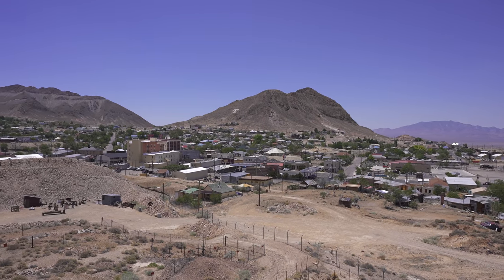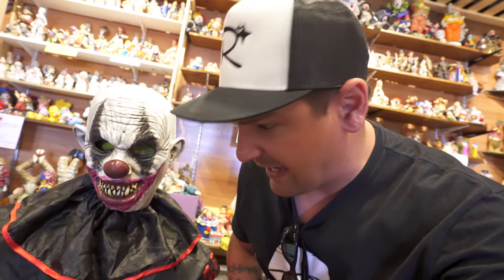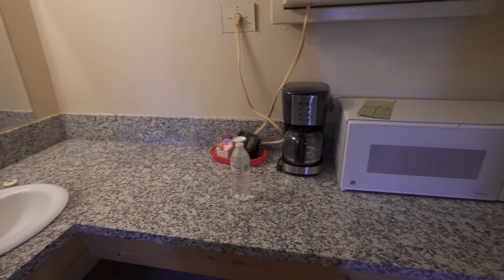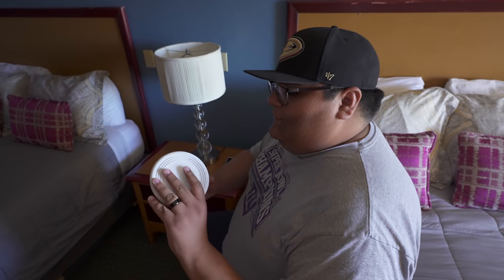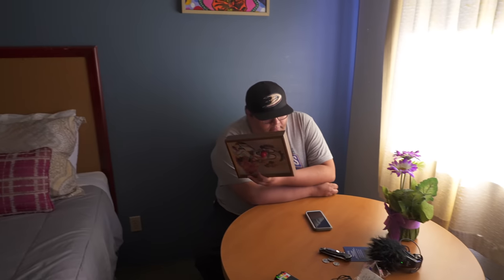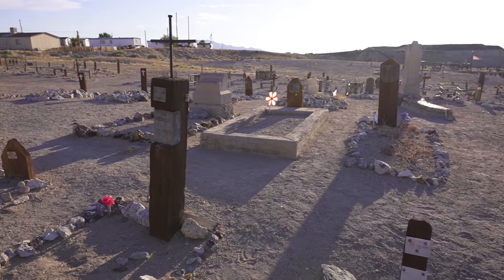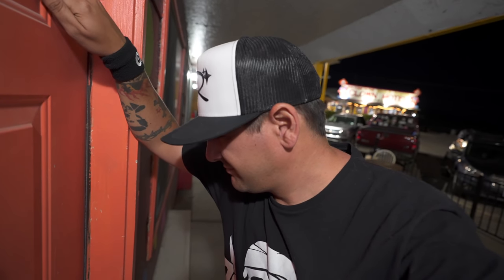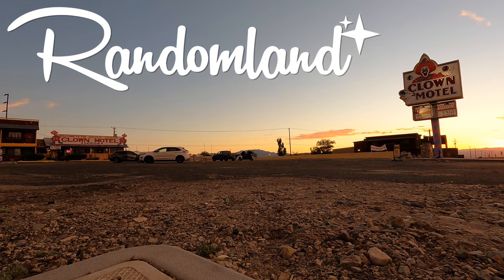Overnight at The Clown Motel - return to America's creepiest stay!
The Clown Motel. Updated and upgraded, but still Next to a Cemetery. Haunted…? It’s been called the World's Scariest Motel, or the world’s creepiest motel in hundreds of articles, documentaries, TV shows etc. It's top of the list for strange out of the way motels to stay, and we're RETURNING three years later for another Randomland Adventure! Unlike many of these list websites or people snapping a photo and driving off in terror, we're gonna go INSIDE the updated and THEMED rooms in the hotel and spend the night in the CLOWN MOTEL.

Allegedly built next to a CEMETERY for a very specific reason, Leona and Leroy David, brother and sister team, opened this CLOWN MOTEL five years BEFORE the movie IT. And Now hundreds of clowns grace the walls of the office and thousands of clowns visit from all over the world, not to mention all the guests who come to clown around like us. The Clown Motel’s new owner Hame is building up the motel bit by bit, and building up the clown collection to conquer the world record for largest clown collection!

Come see what the CLOWN MOTEL is REALLY like...
And see if anything paranormal happens!

Like the show? Wanna Contribute monthly?